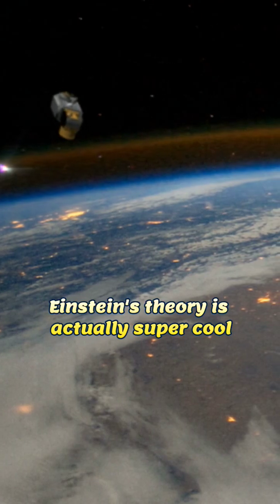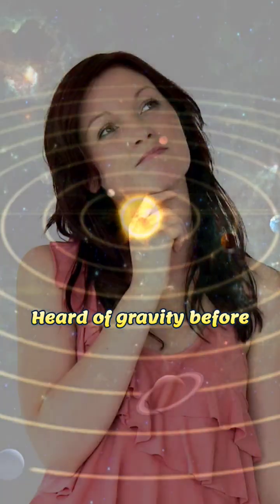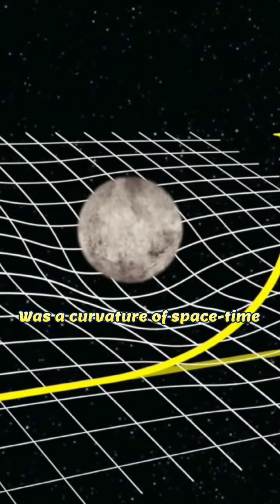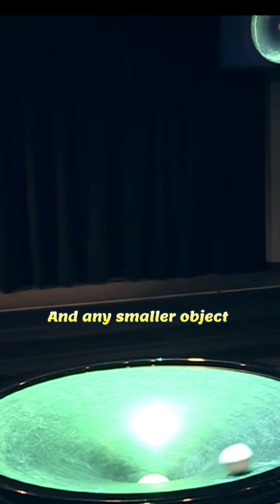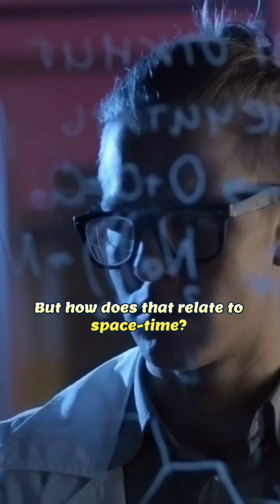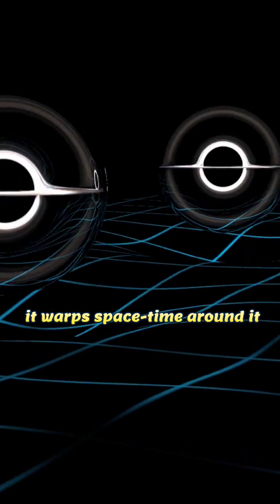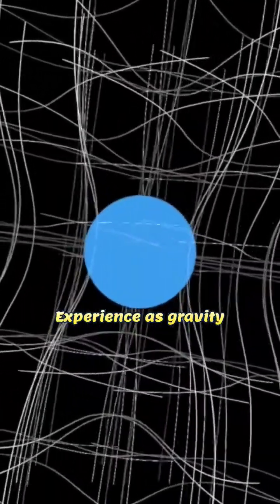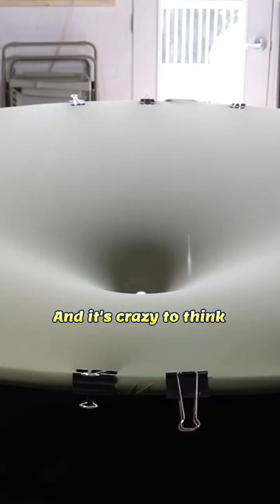in Einstein's general theory of relativity, explains that we have been "tricked" by Newton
Explore Einstein's theory of gravity and how it revolutionized our understanding of the universe. Learn how gravity is a curvature of space-time, see how it works through engaging visuals, and discover the experiments that confirmed Einstein's theory.